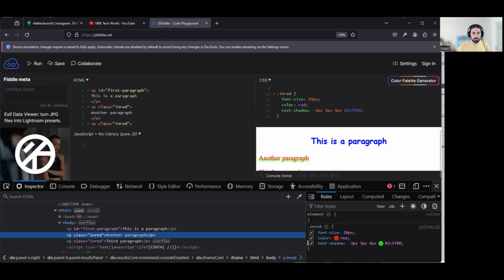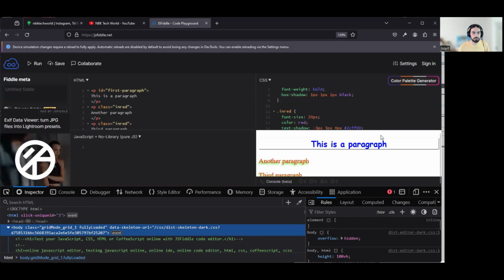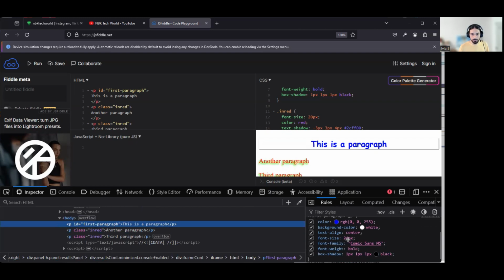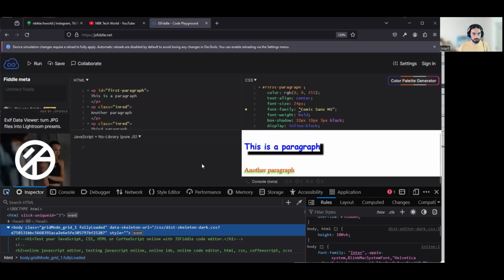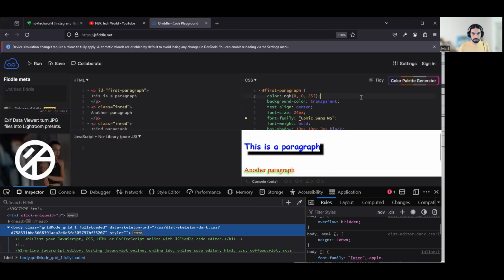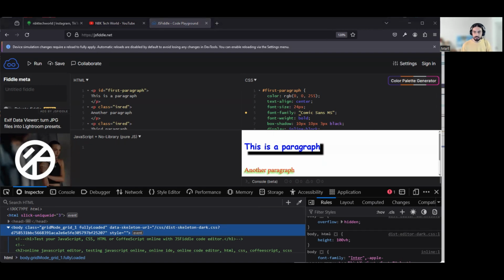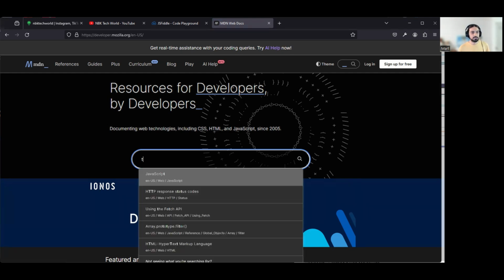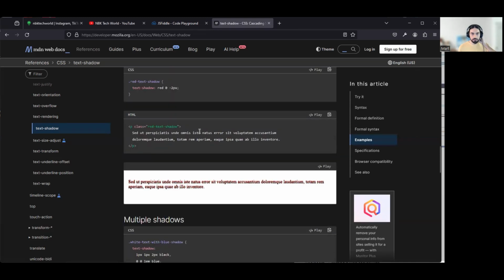Box Shadow CSS Property and Referencing MDN Documentation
The lecture presents you the CSS property to add a box shadow.

You see that the property can take multiple values instead of just one. Simply separate them by a whitespace.

You learn to calibrate the values for the property using the browser developer tools (DevTools).

Note that for the text example in the video, it is better to use the text shadow property, so that is why it looks a bit weird. Box shadow would look nice if the example text in the video was presented as a button with border, rounded border, and padding.

You also learn to look up documentation for the CSS property to understand the different ways you can specify the values. In particular, we look at the docs website for the Mozilla Developer Network (MDN).